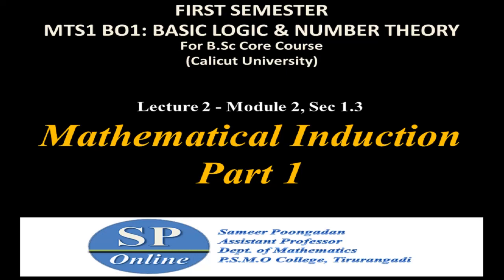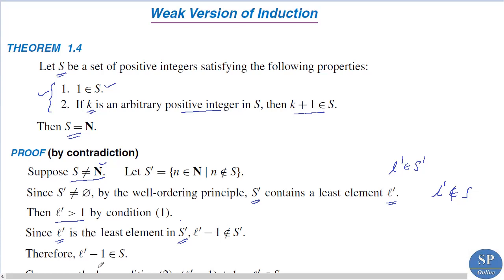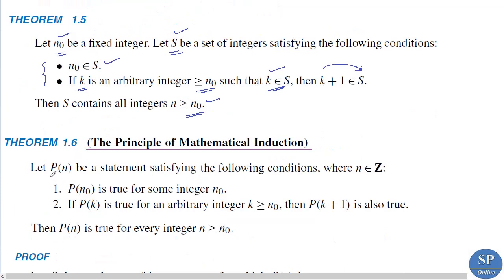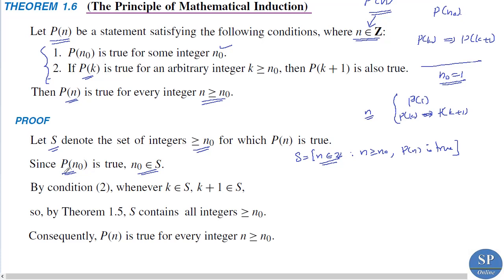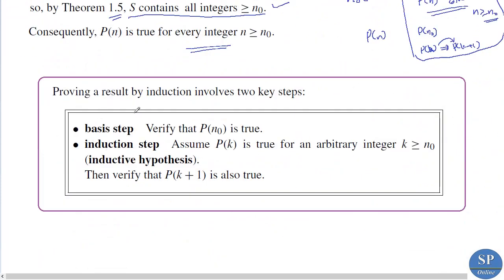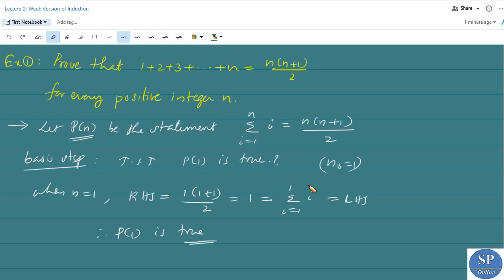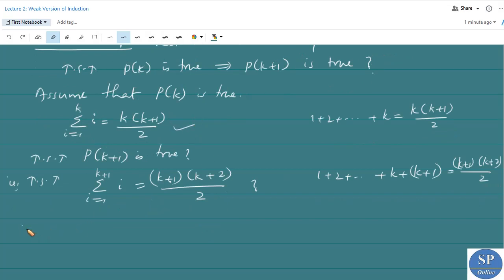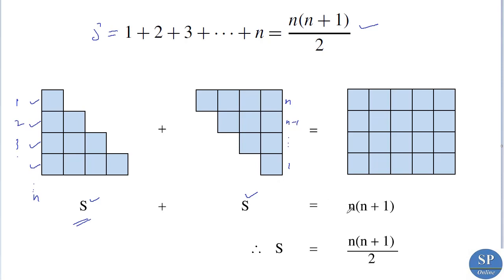S1 B.Sc; Number Theory; Lecture 2-Mathematical Induction-Part 1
Online lecture of the first part of the topic " Mathematical Induction "  (in Module 2, Section 1.3 of the paper MTS1 B03: BASIC LOGIC & NUMBER THEORY for B.Sc First Semester Core Course in Calicut University).